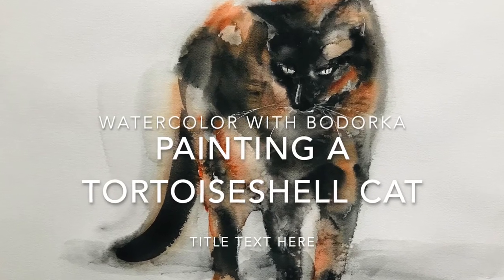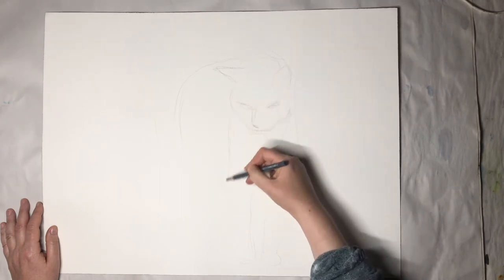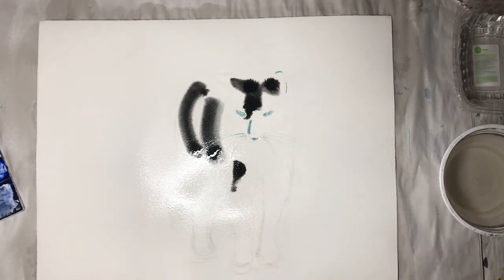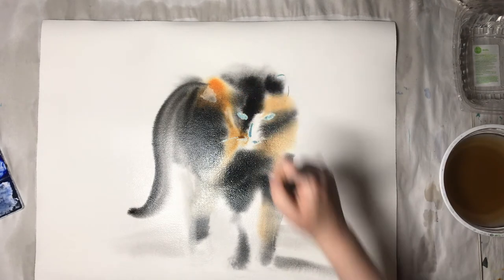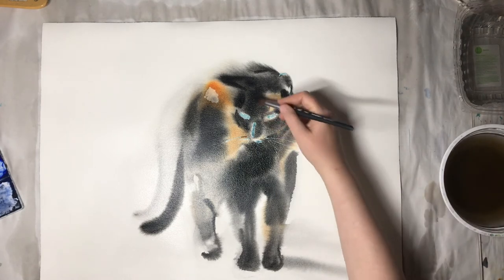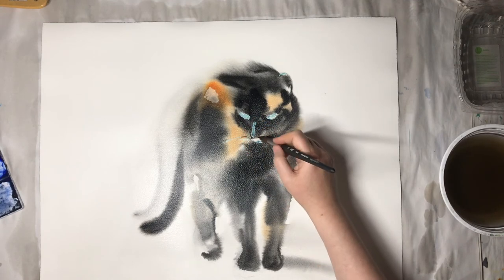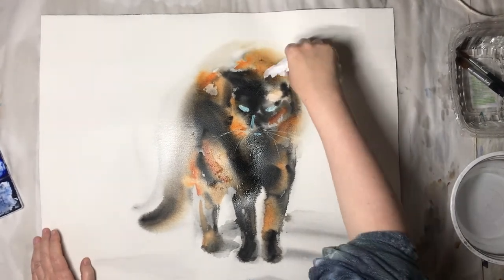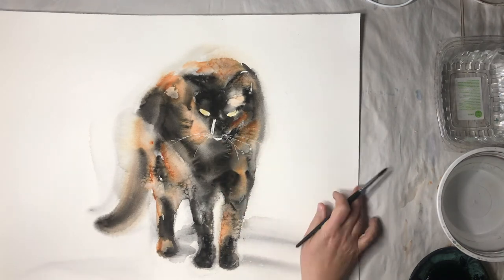Painting a Tortoiseshell cat with watercolor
How to paint a cat with watercolor? This video is a watercolor tutorial where I give you detailed instructions how to paint a tortoiseshell cat with watercolor, also it is very useful to learn how to use watercolor.